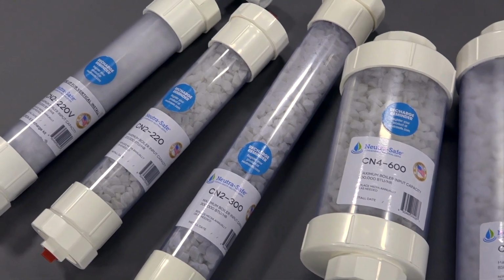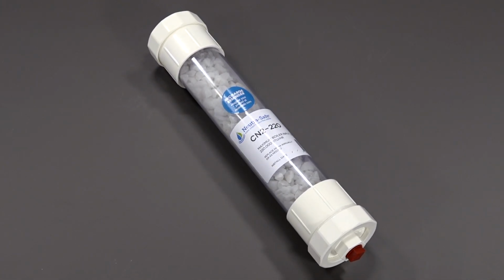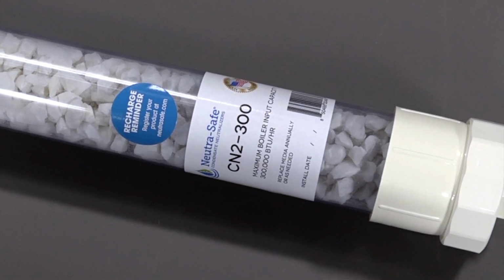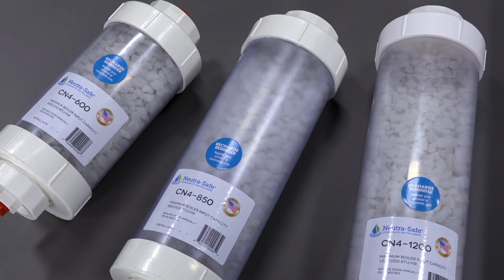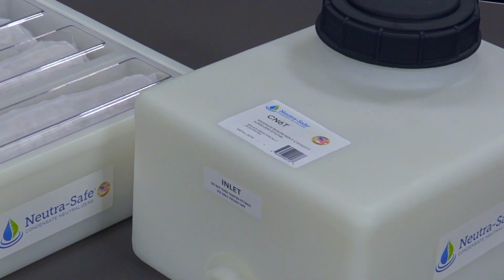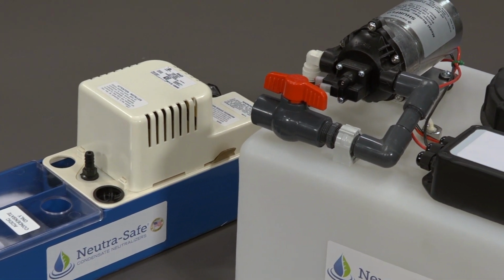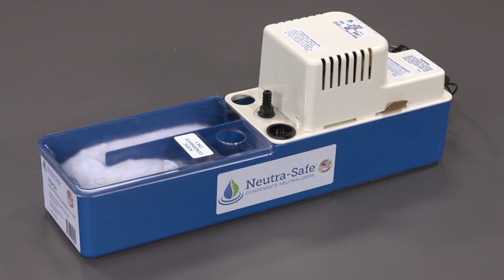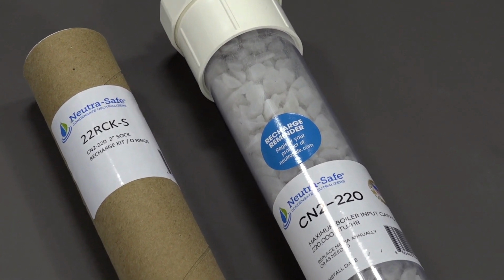Neutra-Safe Product line 2019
Neutra-Safe's complete product line.  January 2019
(click 'show more' to see product list)

00:24 Tube Model Condensate Neutralizers:
00:46 -CN2-220C            (220,000 BTU/hr) 2"
00:46 -CN2-220BC          (220,000 BTU/hr) 2"
00:56 -CN2-220V            (220,000 BTU/hr) 2"  Vertical or horizontal installation
00:56 -CN2-220VK          (220,000 BTU/hr) 2"  Vertical or horizontal installation
01:18 -CN2-300C            (300,000 BTU/hr) 2"
01:39 -CN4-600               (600,000 BTU/hr) 4"
01:45 -CN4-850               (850,000 BTU/hr) 4"
01:52 -CN4-1,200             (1,200,000 BTU/hr) 4"
02:00 -CN4-2,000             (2,000,000 BTU/hr) 4"

02:06 Tray and Tank Model Condensate Neutralizers:
02:14 -CN5TR                  (5,000,000 BTU/hr) Tray Model
02:29 -CN6T                     (6,000,000 BTU/hr) Tank Model

02:41 Neutralizing Condensate Pumps:
02:55 -NSP-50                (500,000 BTU/hr) Featuring Little Giant VCMA-20ULS pump
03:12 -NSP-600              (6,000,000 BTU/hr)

03:25 Media recharge kits available for all neutralizing products

03:41 Hydronic/Solar System Feeder:
           -NSSF6-2